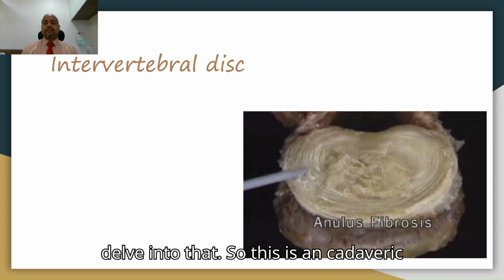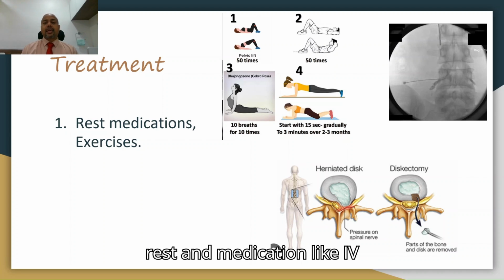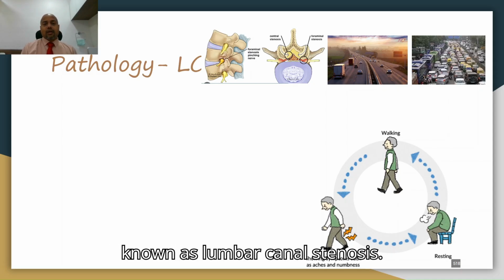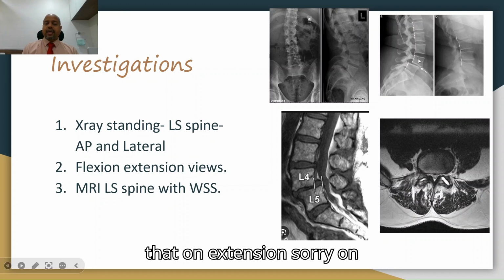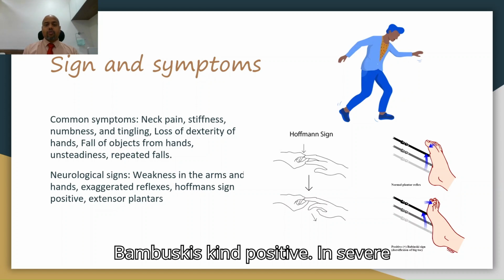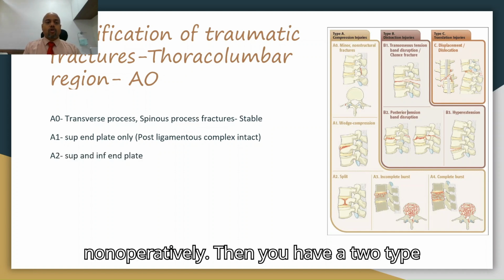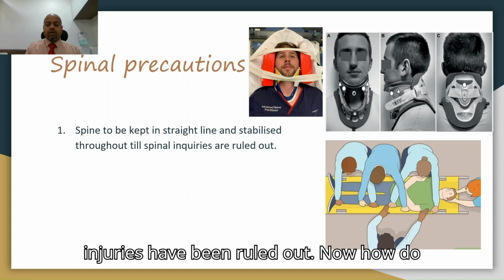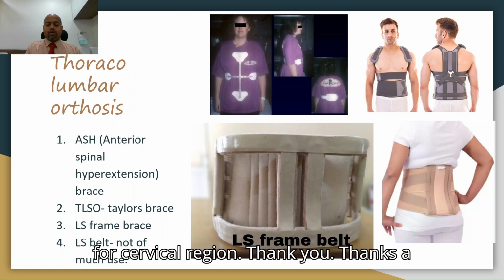Spine basics lecture- What a orthoapedic doctors and patients need to know- Dr Arvind Vatkar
Title
Essential Spine Basics Lecture: What Orthopedic Doctors & Patients Need to Know | Dr. Arvind Vatkar

**Description:

Welcome to our comprehensive lecture on spine basics, presented by the renowned Dr. Arvind Vatkar. This video is an essential resource for both orthopedic doctors and patients who want to understand the critical aspects of spinal health and treatment. Dr. Vatkar delves into crucial topics such as the intervertebral disc, lumbar canal stenosis, spondylolisthesis, cervical claudication, spinal trauma, log roll techniques, and the use of orthosis.

In this in-depth lecture, Dr. Arvind Vatkar, a leading expert in orthopedics, provides a thorough exploration of spine health, covering everything orthopedic professionals and patients need to know. Whether you're a practicing doctor or a patient seeking to understand your condition better, this video is packed with valuable insights and practical information.

### Key Highlights:
1. **Intervertebral Disc:** Understanding the structure, function, and common issues affecting intervertebral discs.
2. **Lumbar Canal Stenosis:** Detailed explanation of causes, symptoms, and treatment options for lumbar canal stenosis.
3. **Spondylolisthesis:** Comprehensive overview of this condition, including diagnostic criteria and management strategies.
4. **Cervical Claudication:** Insight into the symptoms and treatment approaches for cervical claudication.
5. **Spinal Trauma:** Essential knowledge on handling and treating various types of spinal trauma.
6. **Log Roll Technique:** Step-by-step guide on the proper log roll technique used in spinal injury cases.
7. **Orthosis:** Exploration of different types of orthosis and their applications in spine care.

### Don't Miss Out:
- Discover actionable advice and best practices for managing spinal conditions.
- Gain insights into the latest advancements in spine treatment.
- Learn from real-life case studies and examples provided by Dr. Vatkar.

### Call to Action:
If you found this video helpful, make sure to:
- **Share** this video with your colleagues and friends to spread knowledge about spine health.